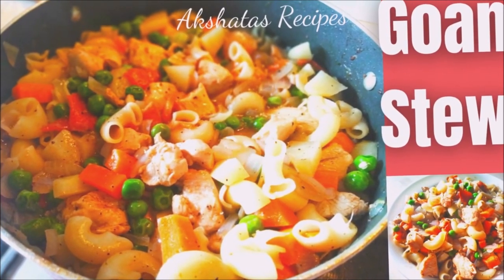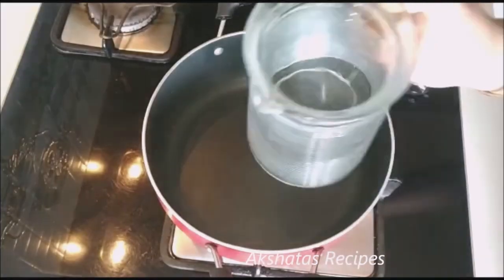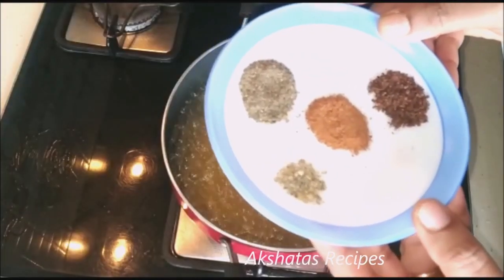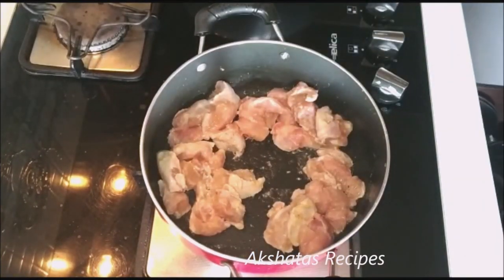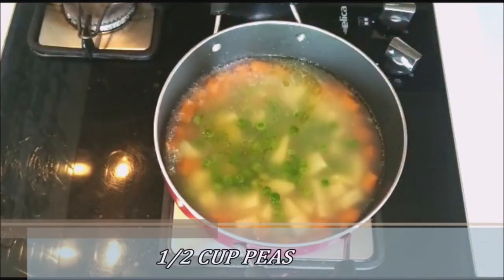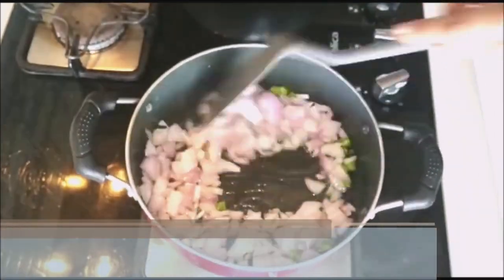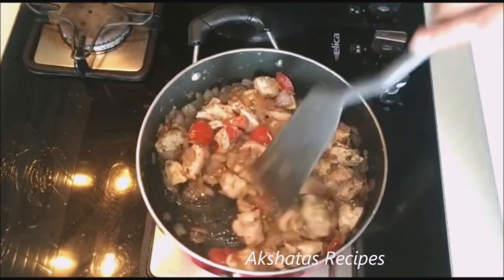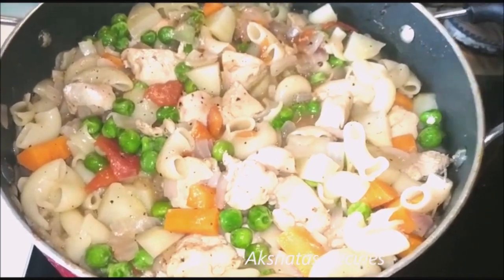What I cooked today|Mostly Goan|Quick & Delicious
Today I made some of my favourite recipes.Quick & Simple .Hope you give these recipes a try.
More Goan recipes to choose from